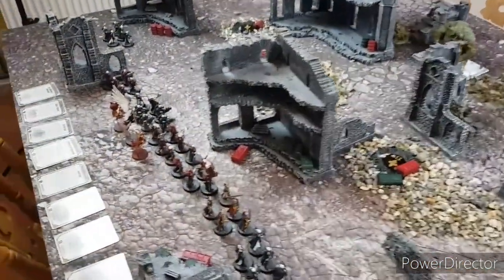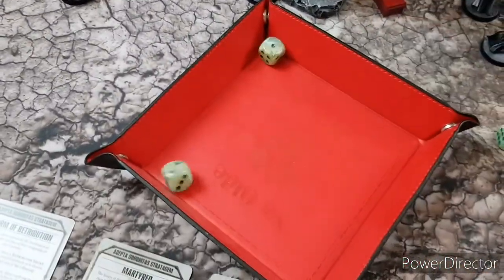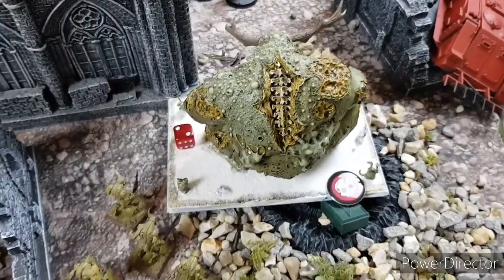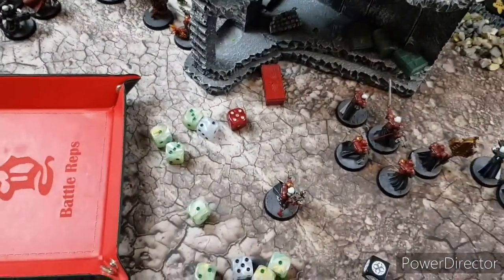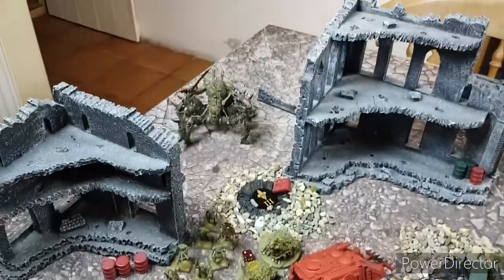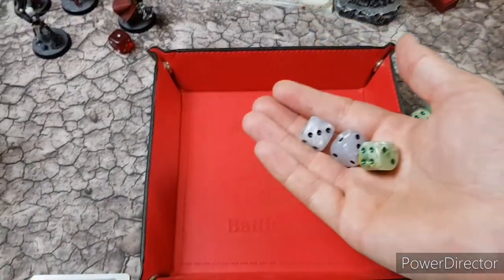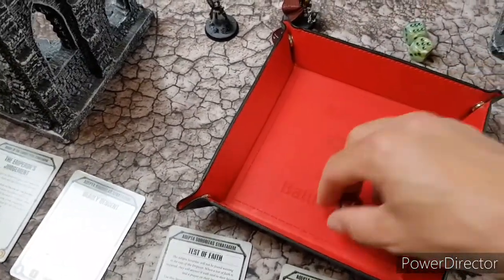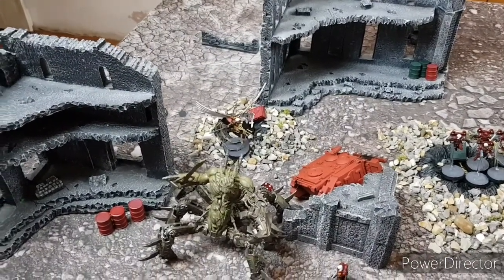Warhammer 40k battle report 021: 1000 points Adepta Sororitas vs Nurgle Daemons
Another solo battle report. 1000 points of my sisters of battle vs some nurgle daemons. Couple of apologies: sorry for the square bases on the daemons, a relic of our fantasy days. And sorry for the watermark in the corner. The app I usually use for editing won't allow recording over an hour long so I had to use a different app. Unfortunately, the cost of removing the watermark is too high. Hope you enjoy the report anyway.